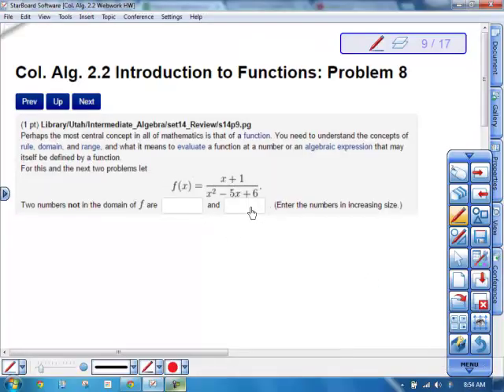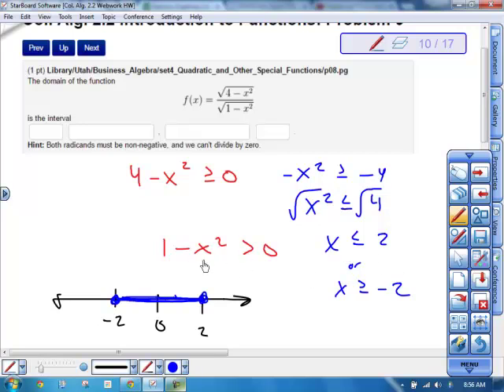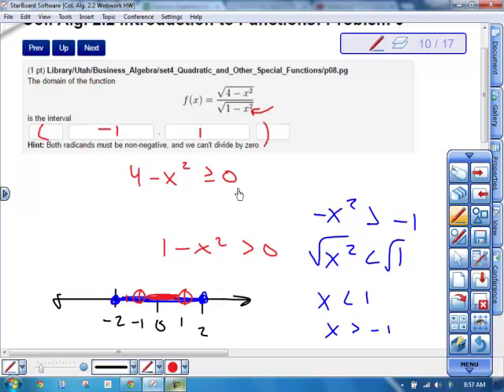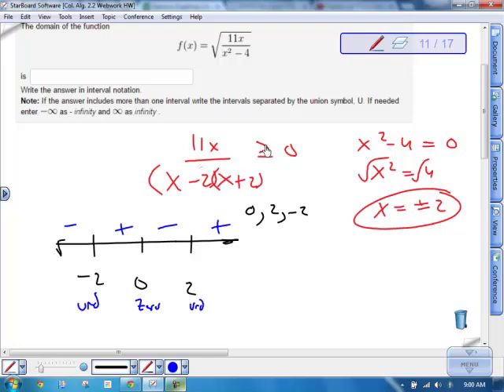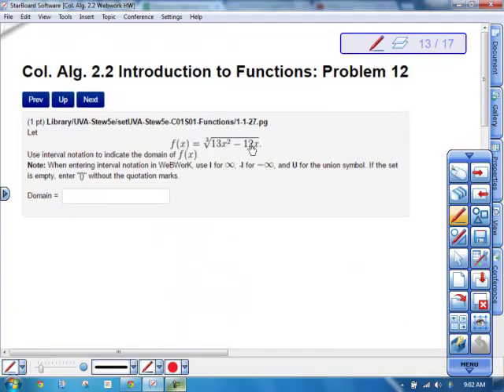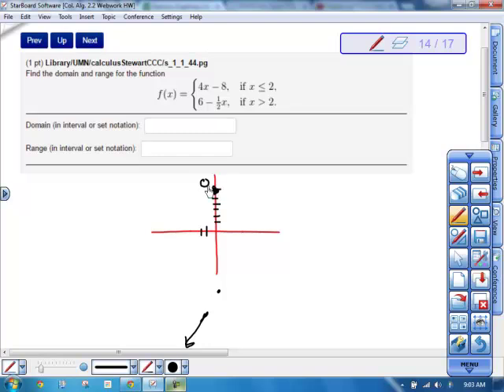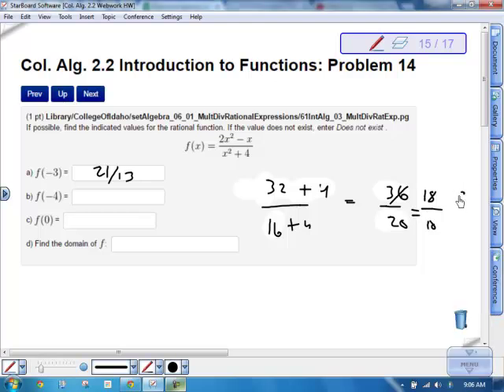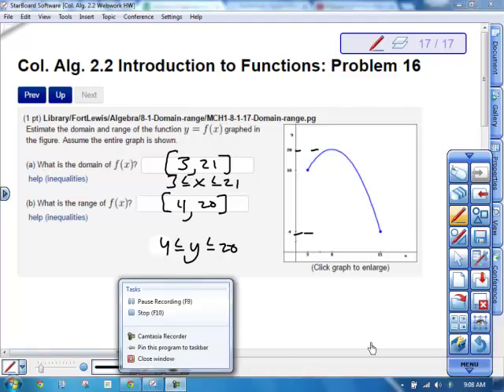Col. Alg. 2.2 Webwork HW Help 2